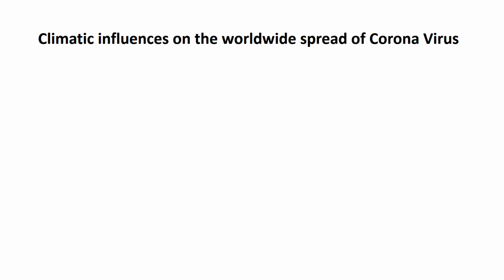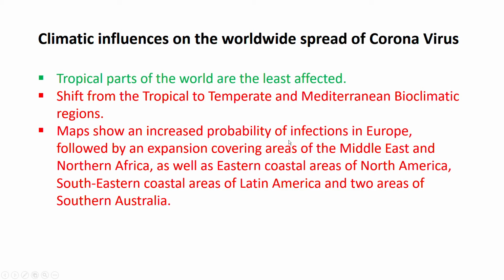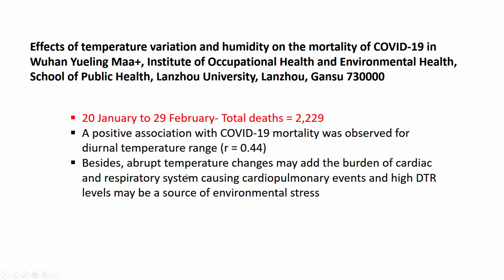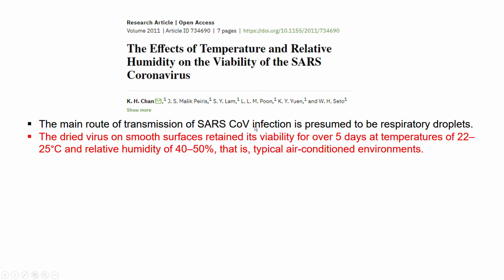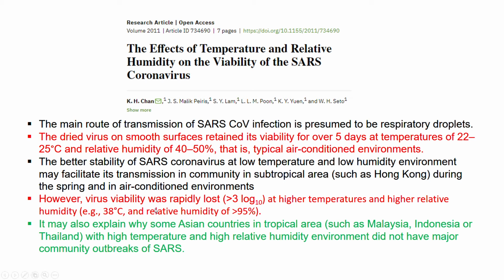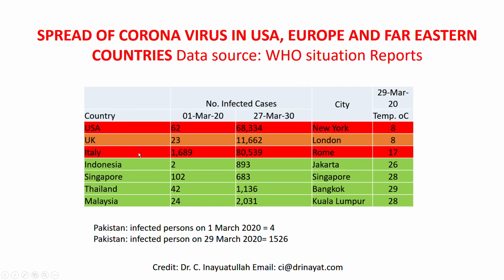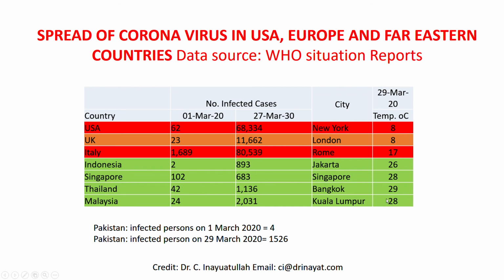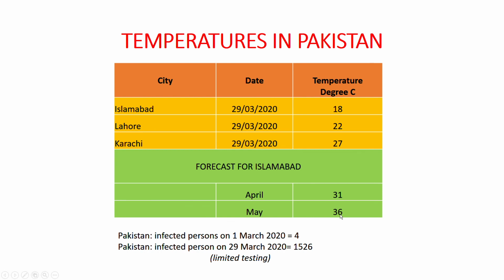Relationship between Climate and Spread of Corona Virus COVID- 2019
This video explains the relationship between the temperature and relative humidly and the spread of Corona Virus COVID-2019. The increase in temperature and relative humidity limits the spread of the virus, however, the abrupt changes in maximum and minimum temperatures results in environmental stress on the cardio-pulmonary system. Like in the case of SARS virus, it is expected that the Corona virus transmission rate will be low in the tropical countries having also high humidity. This video has focused on the relationship of climatic variables and the spread of corona virus, however, other factors such as immunity level in the patients as well as testing, isolation, quarantining and social distancing also contributes a lot in keeping the virus spread to minimum level as demonstrated in Singapore.